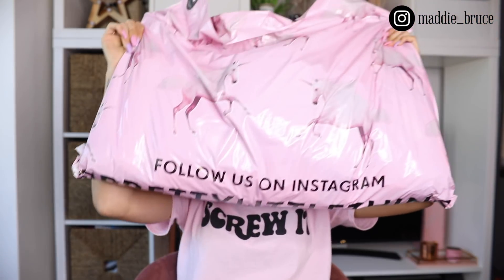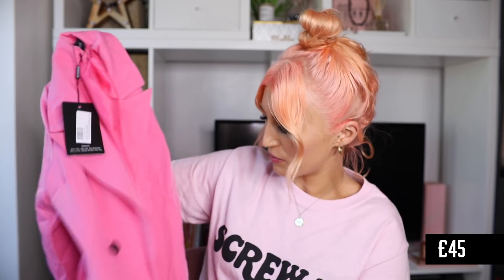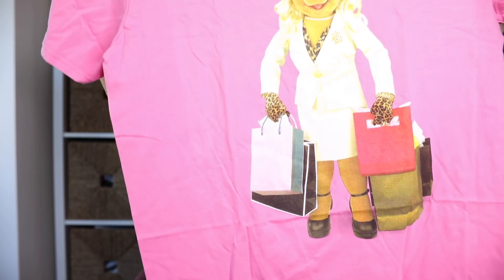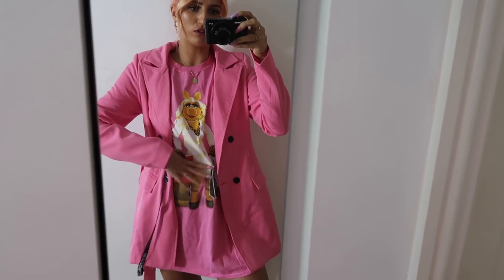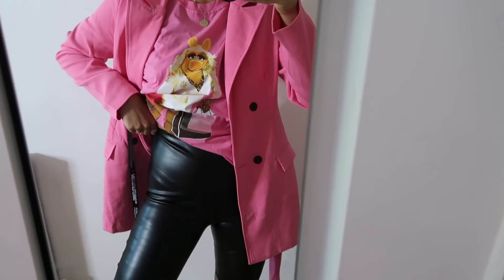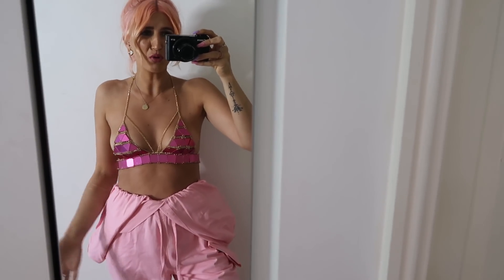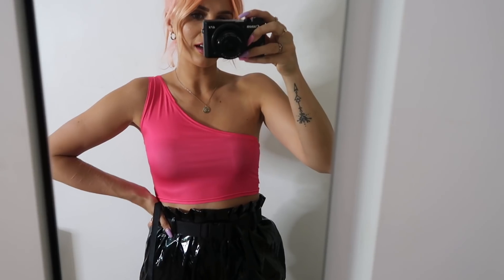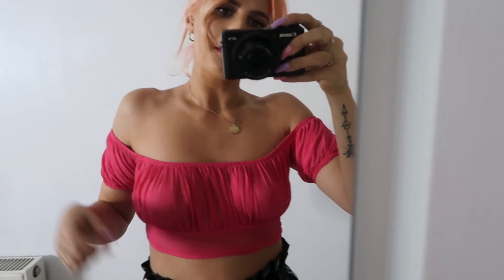PRETTYLITTLETHING FESTIVAL TRY ON HAUL... FAIL?!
Well I got excited and then.

PLT wad with the quality of this stuff?! Items linked below bc maybe you'll have better luck than me xxxxx

Pink Belted Longline Blazer
Pink Miss Piggy T Shirt
(Sparkly Pink Cycling Shorts-
Basic Black Cycle Shorts
Black Faux Leather Cycle Short

Love Maddie xxx